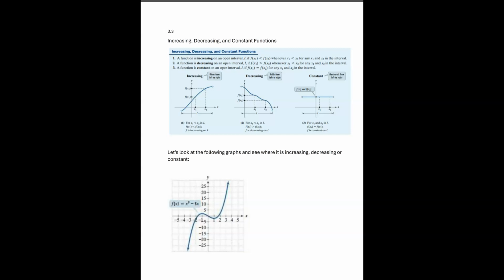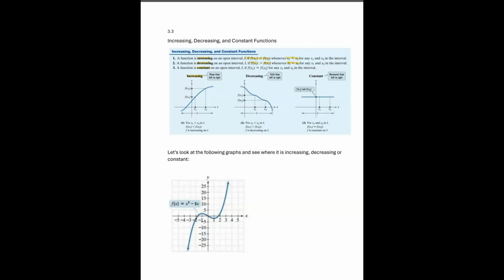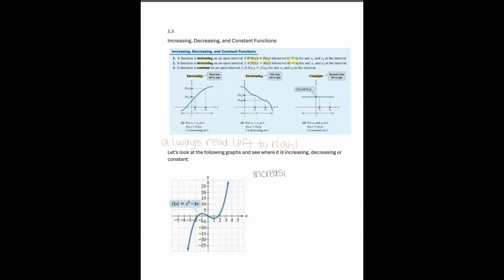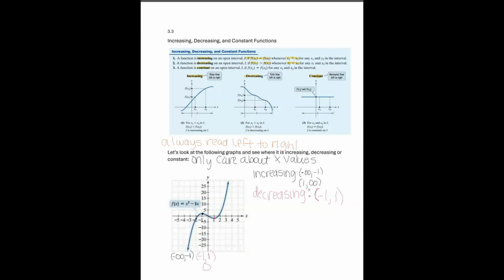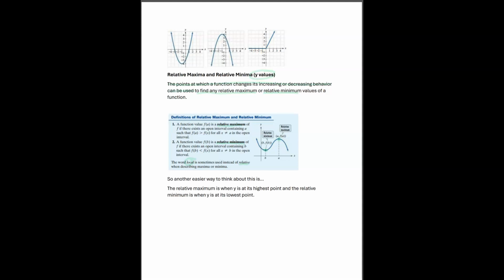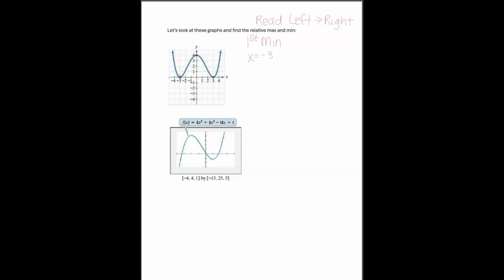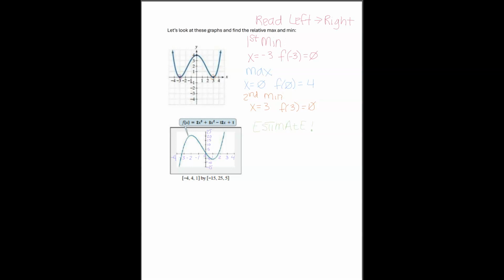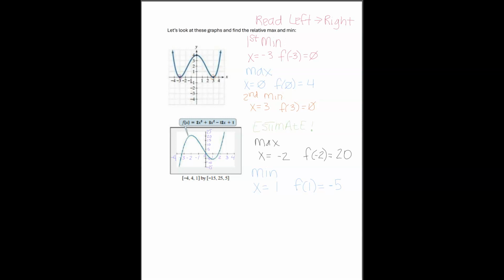Increasing, Decreasing, or Constant Functions